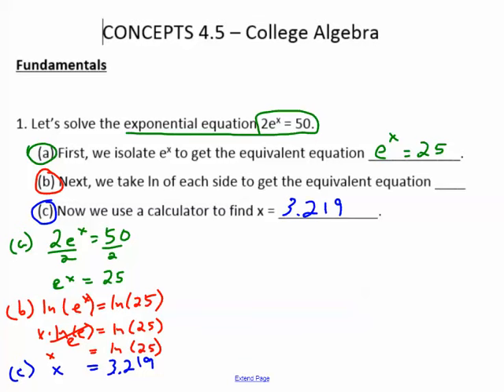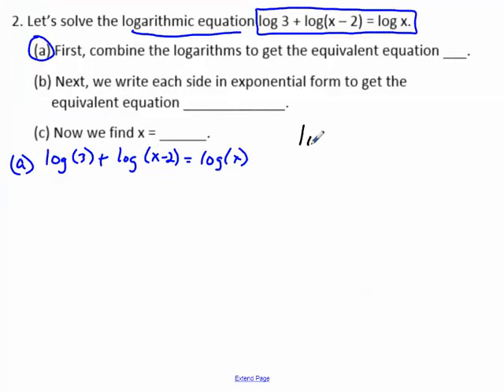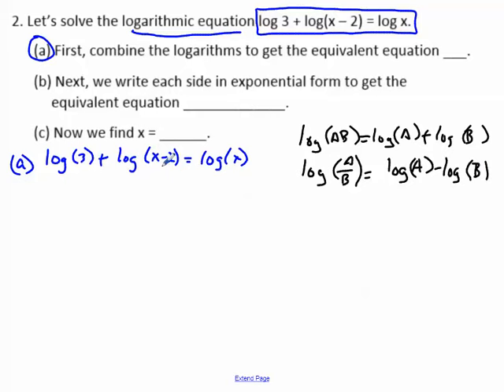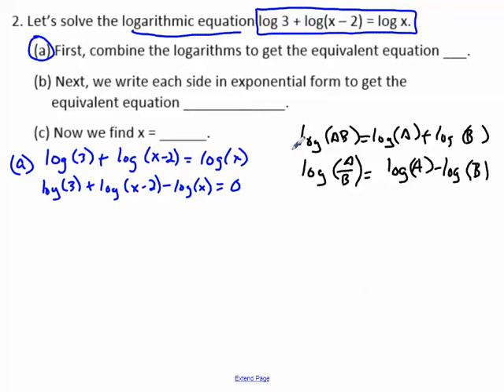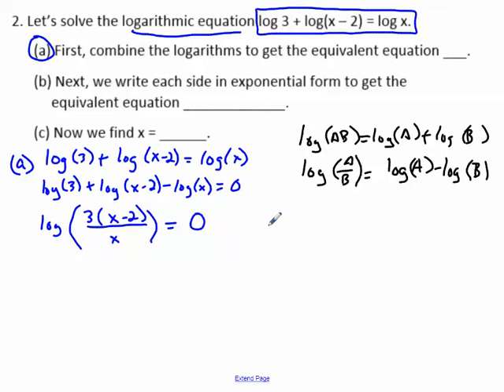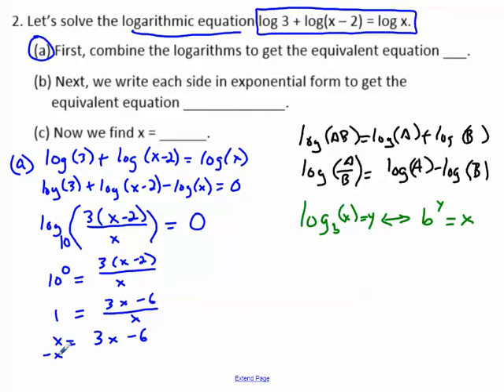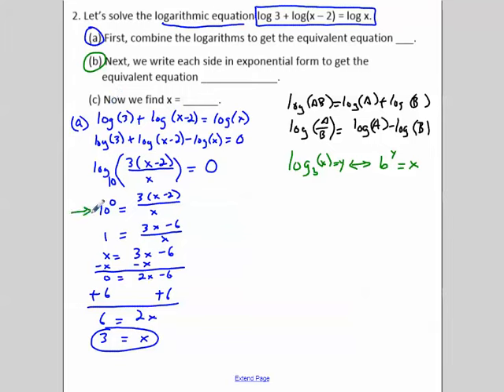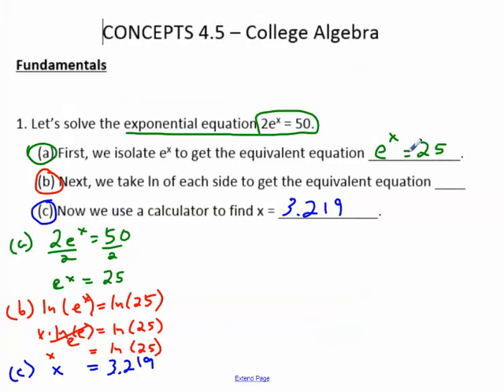CA 4 5B Solve Log Equations 2016 03 12 22 27 49